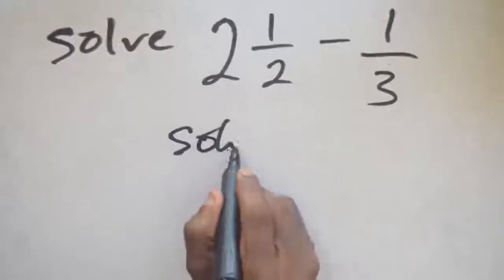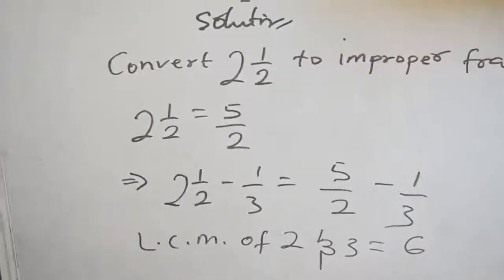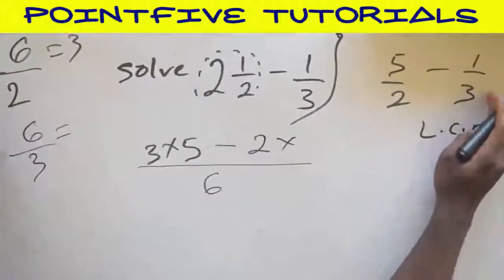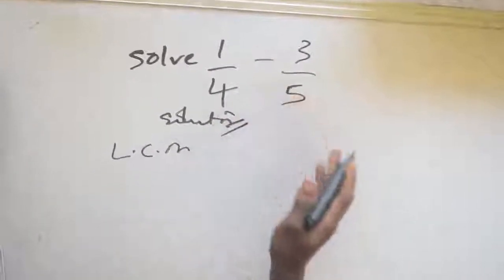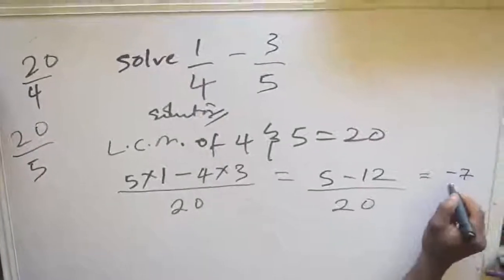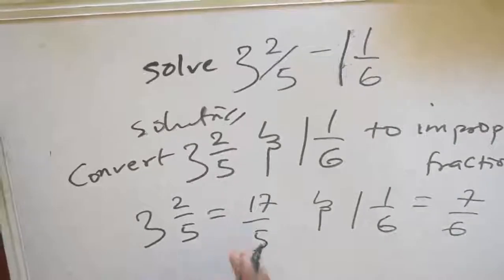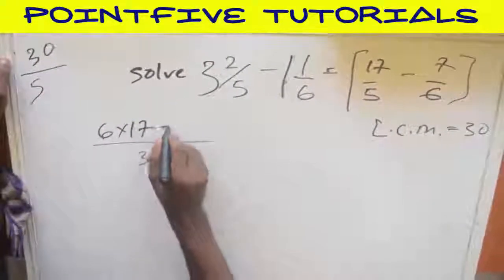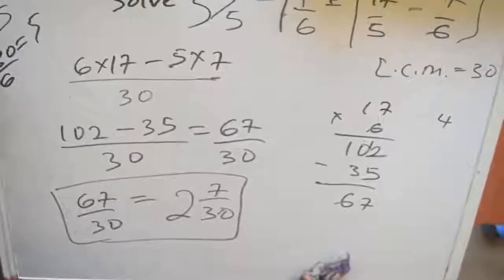Subtraction of fraction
In this video, subtraction of fraction was clearly explained to enable the viewer get it clear